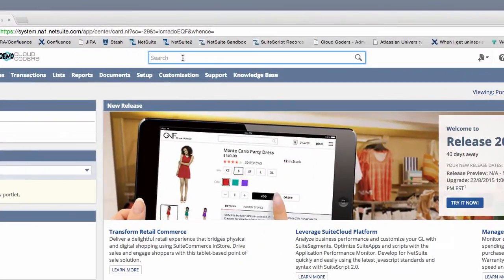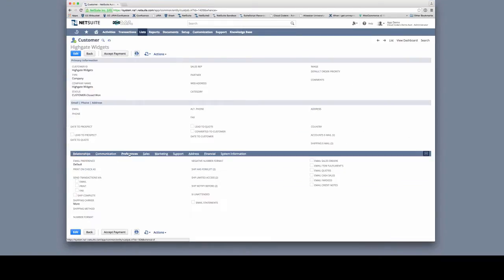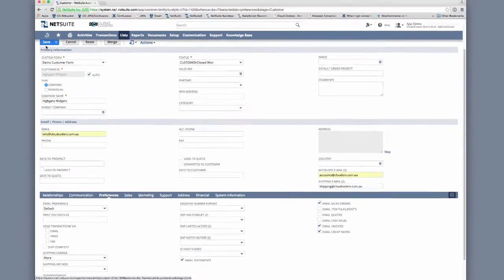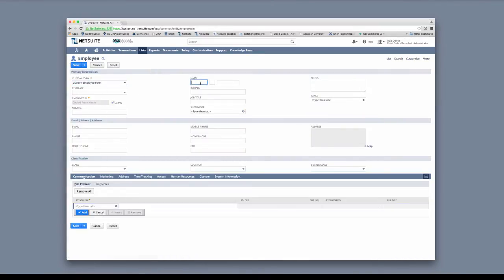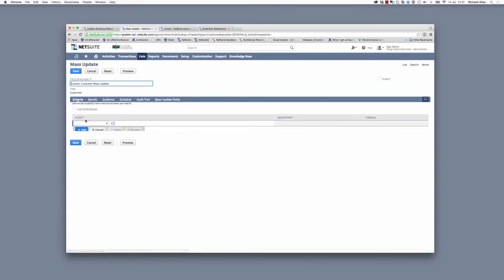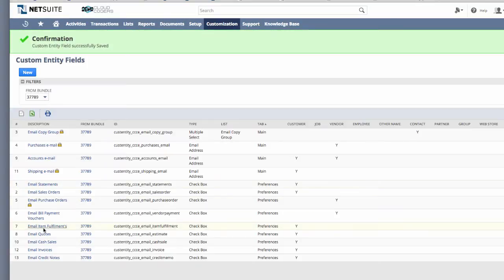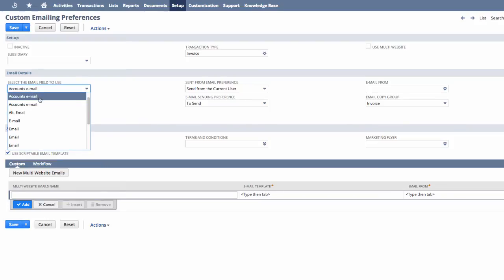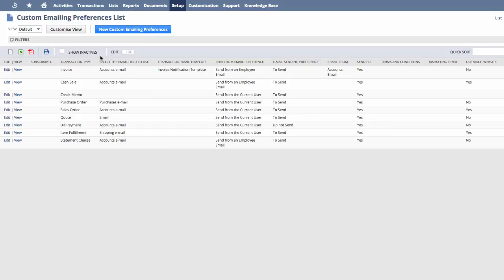Setting up Automated Emails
This video goes through in detail all the steps to setting up bundle in Netsuite, including configuring each transaction type.

Table of Contents:

00:38 - Install the Bundle
01:36 - Configuring a Customer
03:09 - Setting up a Contact
03:49 - Add an Employee to Email from
04:20 - Review email Templates
04:37 - Update Existing Customers
05:47 - Set the Check Boxes for New Customers
06:34 - Set up Transaction Preferences